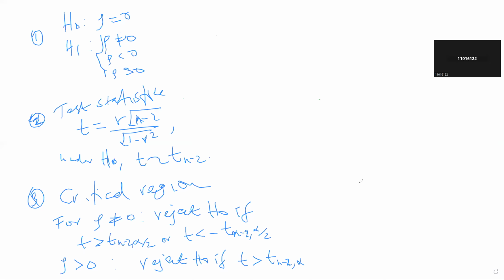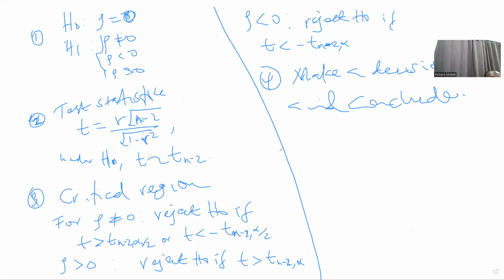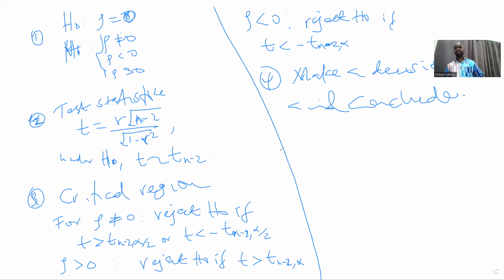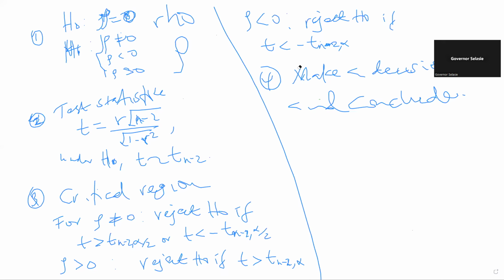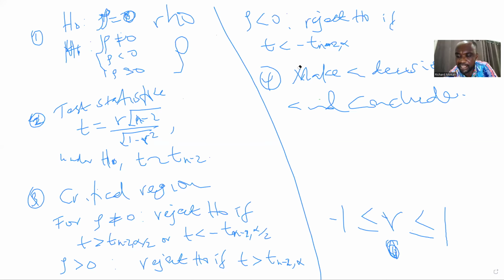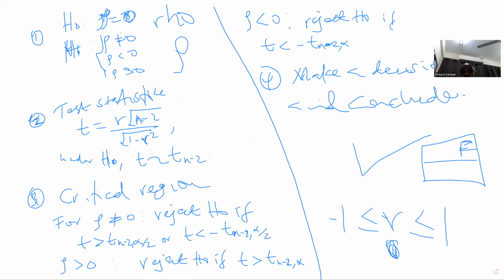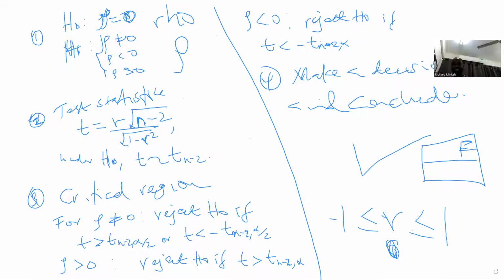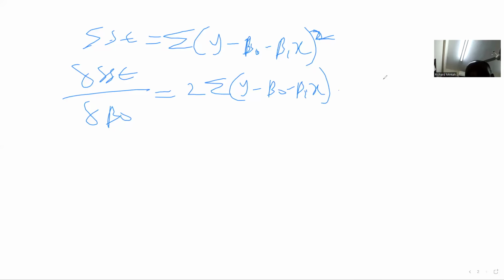Test on the Rho